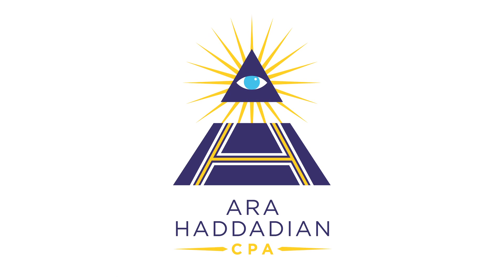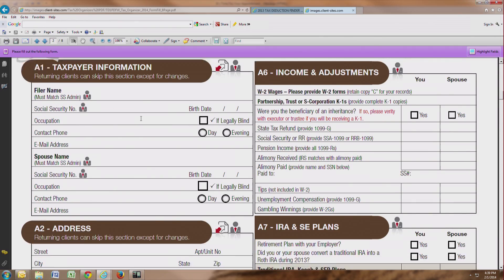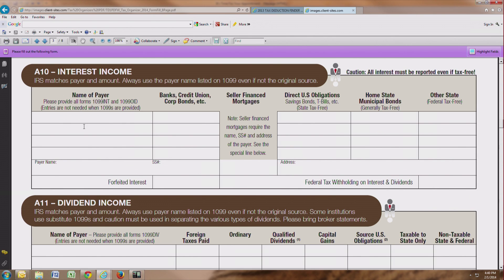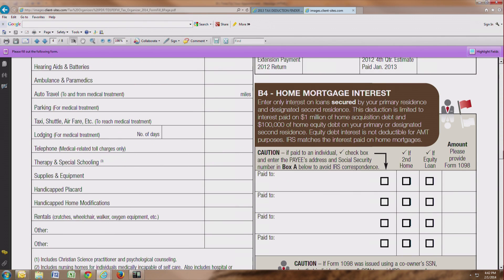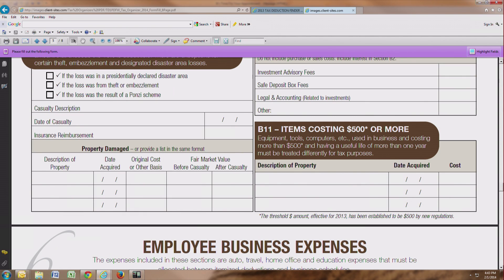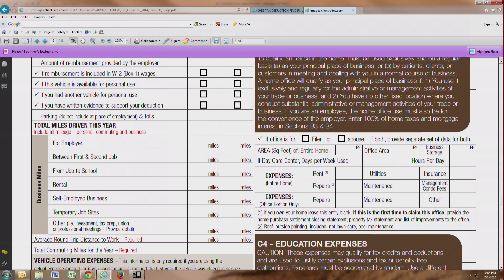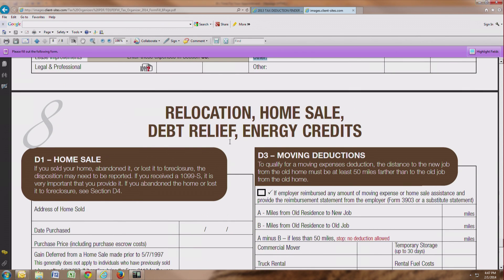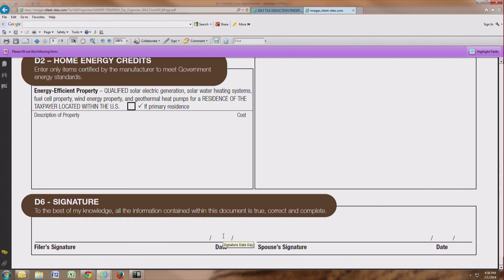Tax Organizer and IRS Trouble Minimizer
A short video by Ara Haddadian CPA on how to complete the tax organizer.